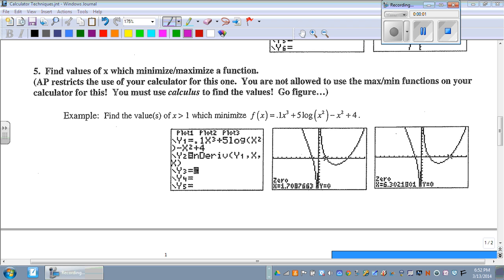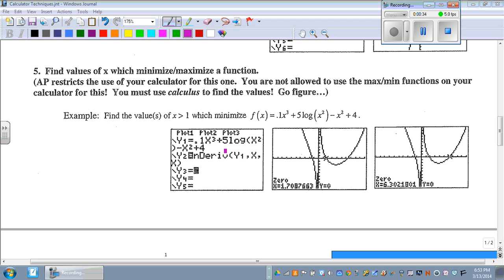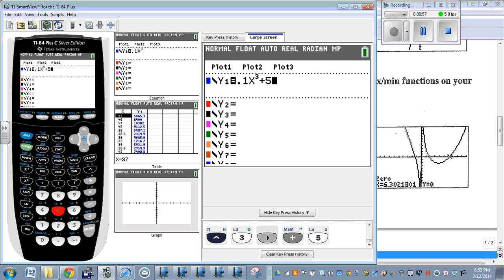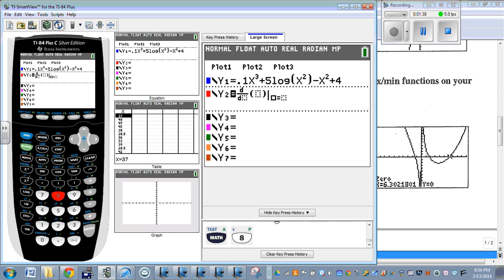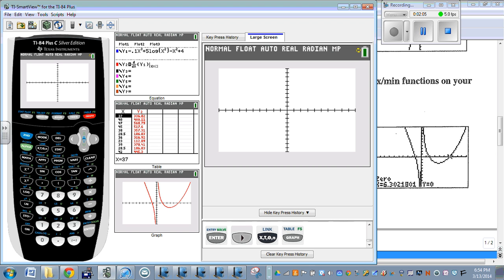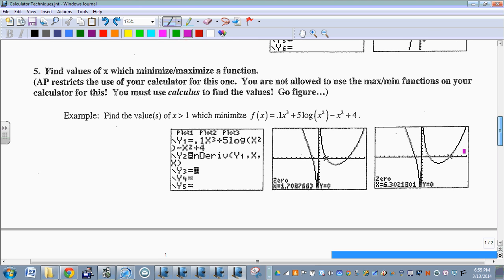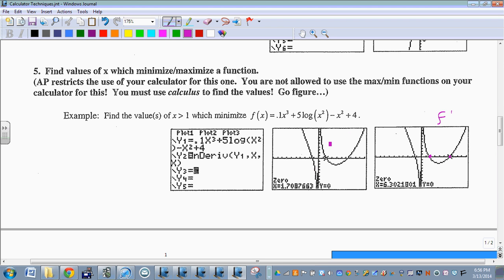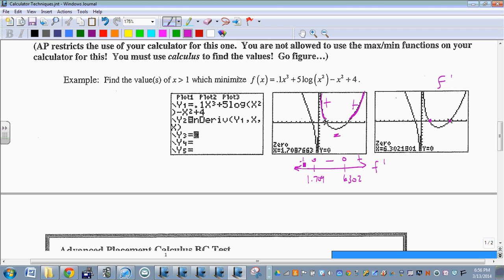Calculus AP Test Calculuator Techniques #5